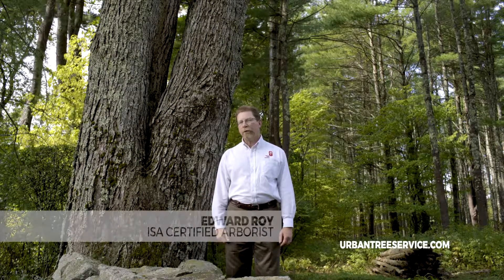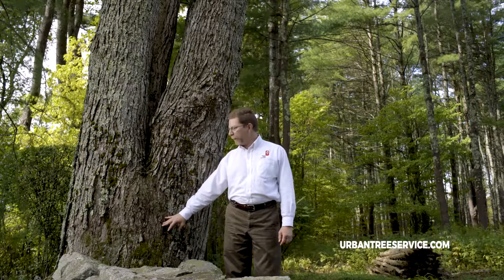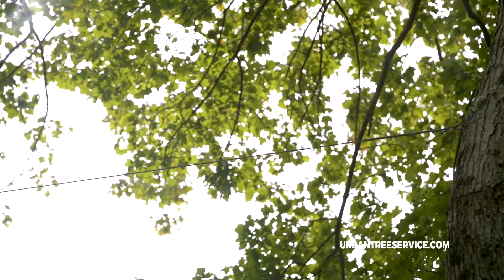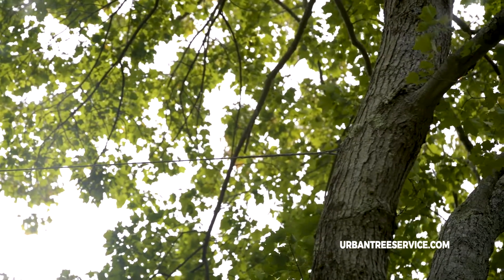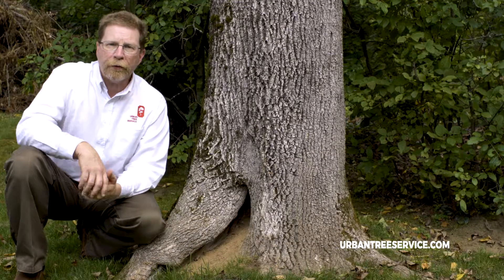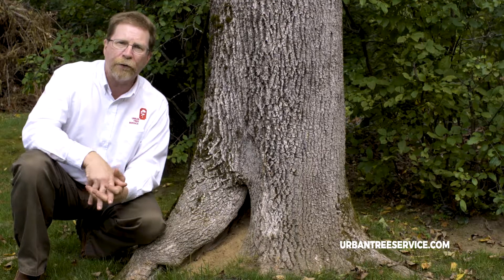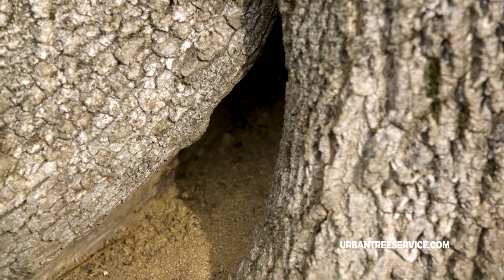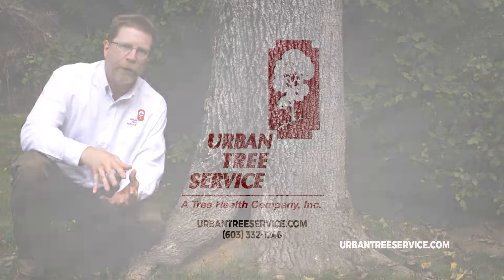Co-Dominant Stems and Carpenter Ants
What are co-dominant stems and what can be done to keep them healthy? We also explain how carpenter ants in trees might not be such a bad thing. Visit urbantreeservice.com for more information.